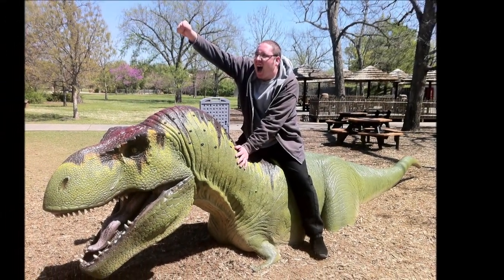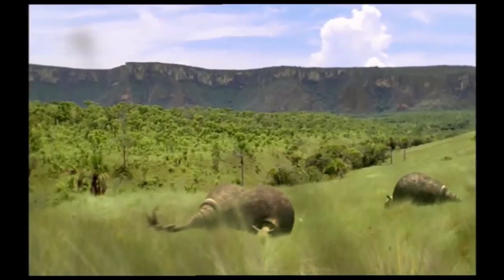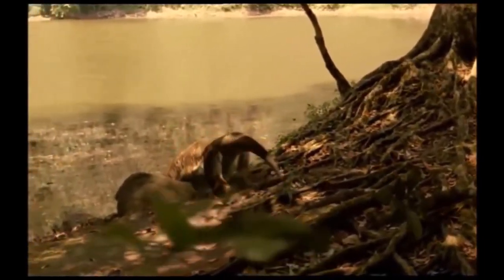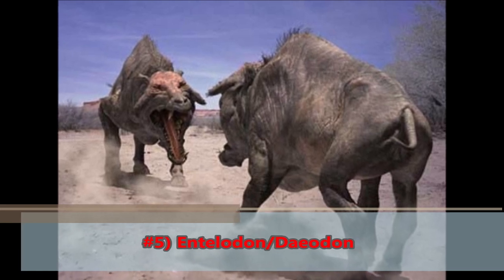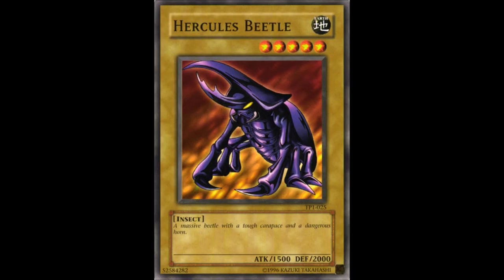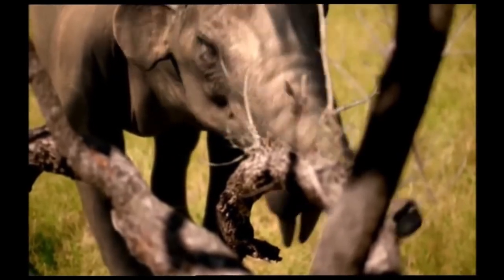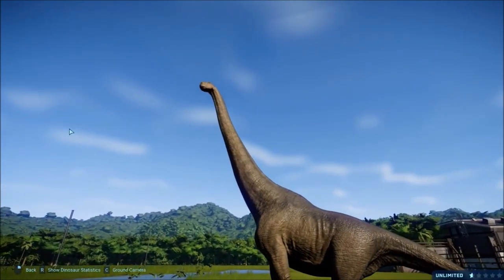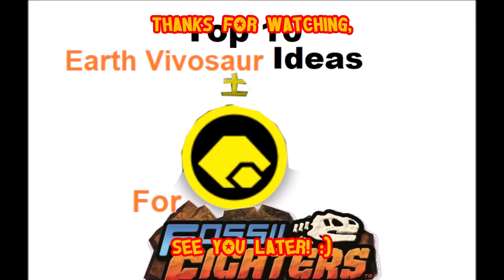Top 10 Earth-Element Vivosaur Ideas for a Future "Fossil Fighters" Game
Hey There, fans and viewers! I've finally gotten around to uploading my Top 10 Picks for EARTH Element Vivosaurs! Let me know if I missed any potential EARTH Vivosaurs in the comments below. Have a great day! :)

NOTES: I mentioned in my previous "Air Vivosaurs" video that there is a Petition on "change.org" for Nintendo (And Red Entertainment) to make a new "Fossil Fighters" Game for the Nintnedo Switch. After this video (or at any time, really), feel free to sign that petition [and chip in if you want, too,] if your circumstances permit.

TAGS: Top 10 Ten Earth Element Vivosaur Ideas for The Next Future Fossil Fighters Game Champions Frontier Nintendo DS 3DS Switch Red Entertainment Petition Change.org Stephen Bereznicki